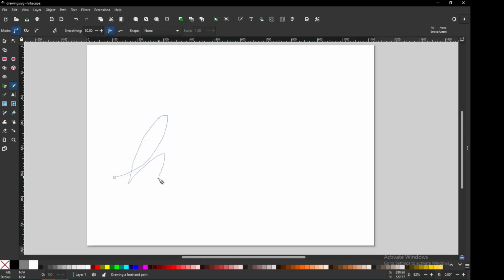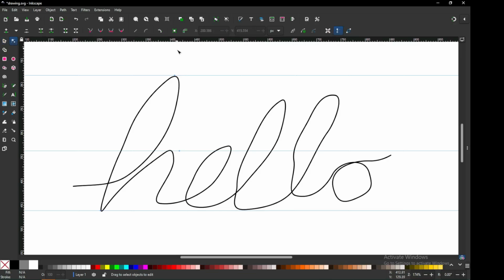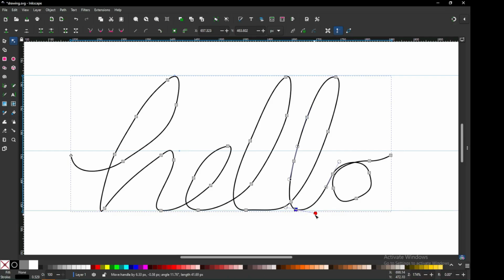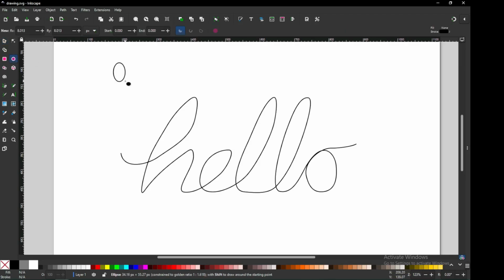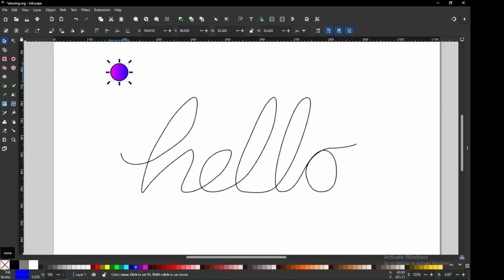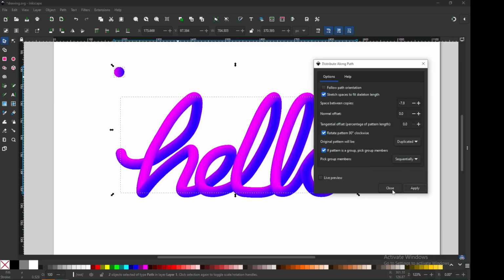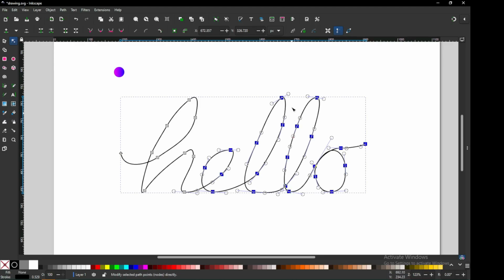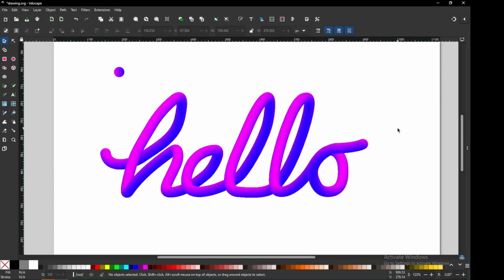Learn to Draw Text and Blend Text in Inkscape